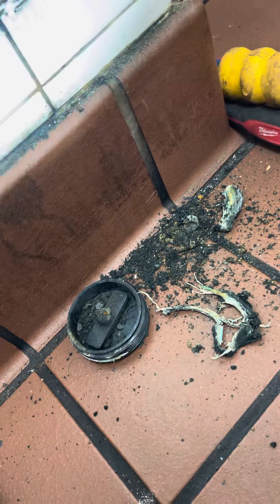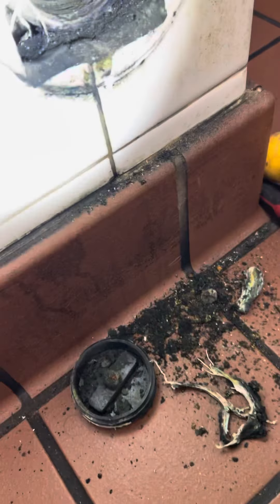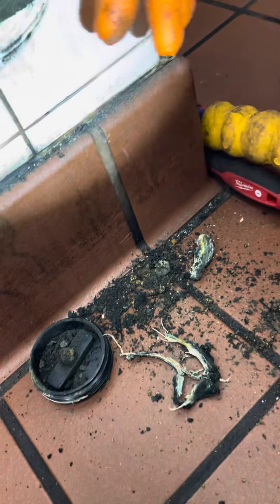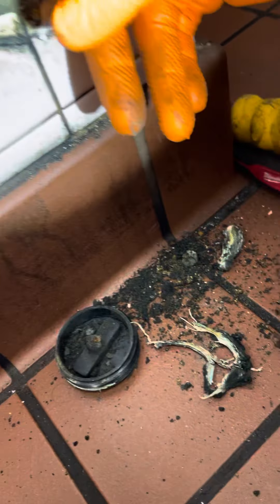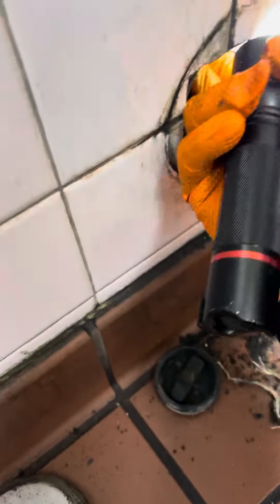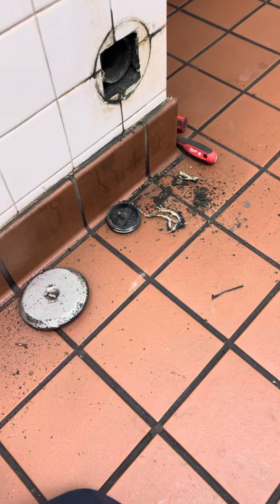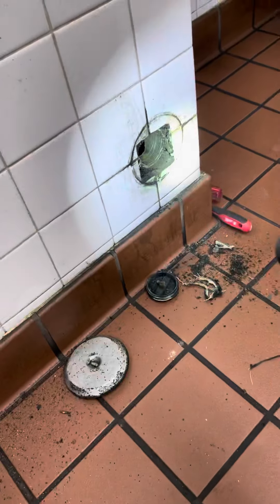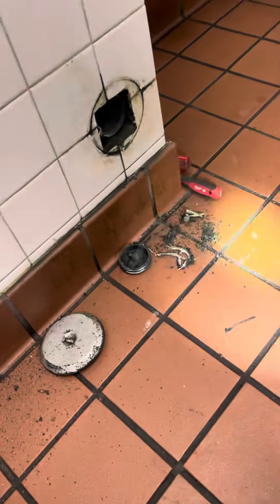Weinersniyzel 1601 N. Magnolia 2 of 2